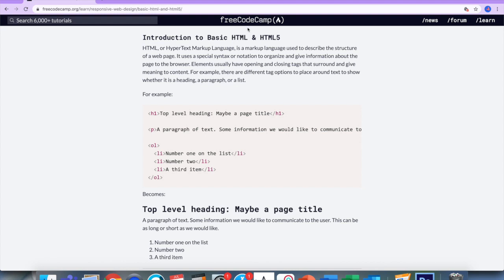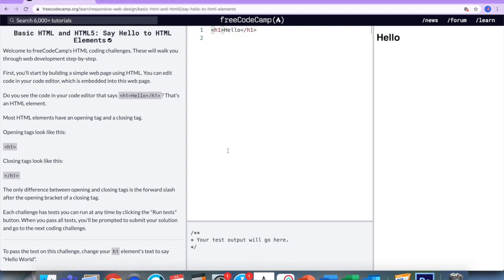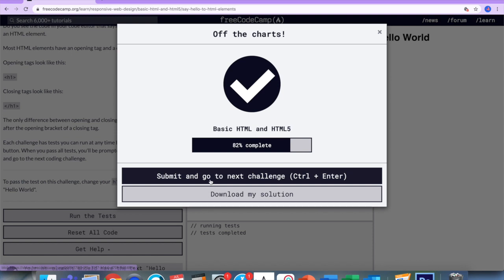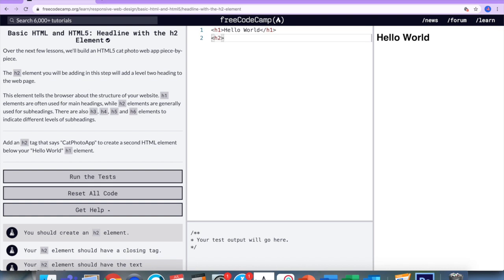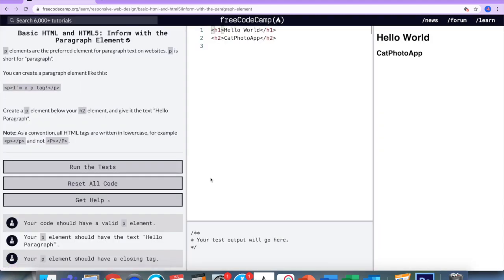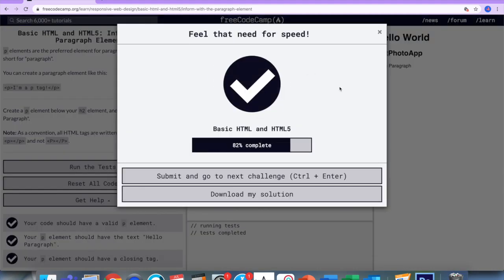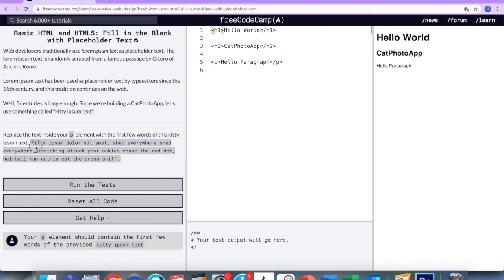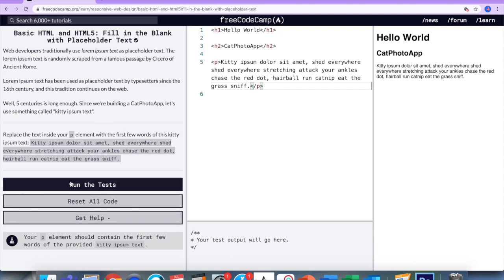HTML5 Lesson {Part-1}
Today we learn how to use HTML5 in FreeCodeCamp.